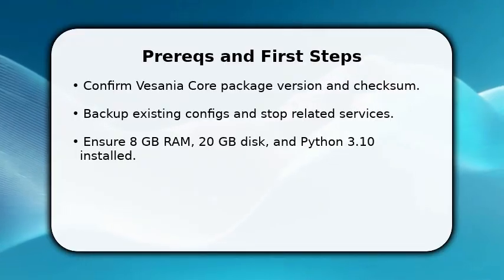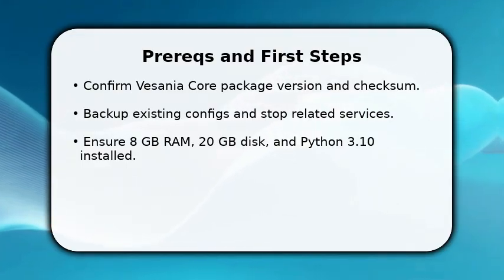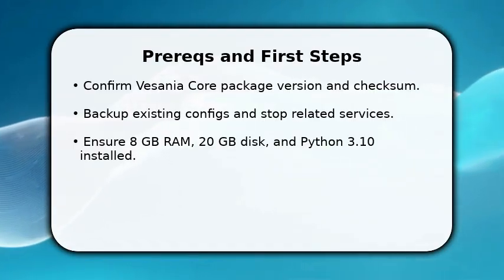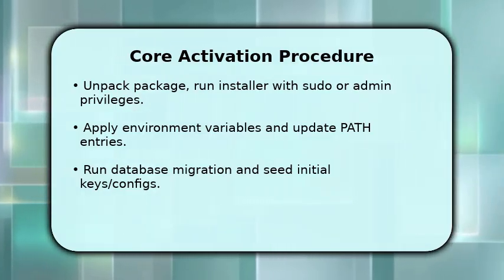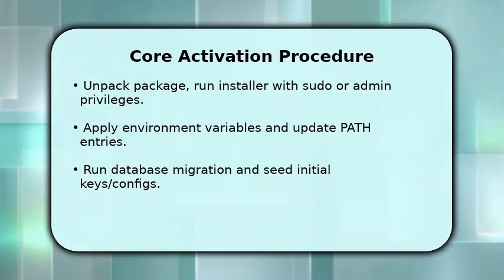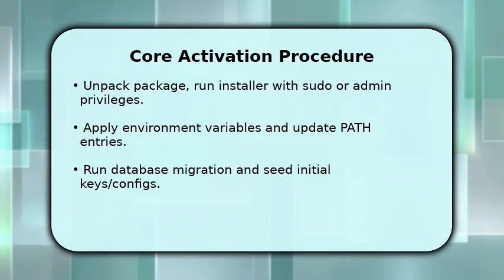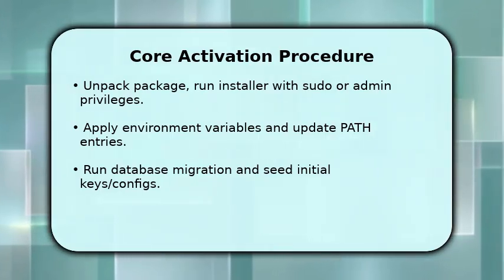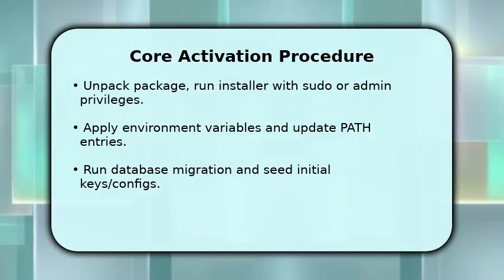How to Activate Vesania Core - Step by Step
How to Activate Vesania Core - Step by Step | 🔒 Surfshark VPN Deal — Stay private and secure. $1.99/mo + 3 Months Free ▸

Learn the detailed process of activating Vesania Core on your device with our comprehensive guide. Step by step instructions will ensure a smooth setup, helping you to fully utilize this cutting-thy technology.

activate vesania core, vesania installation steps, setup vesania software, Vesania operating system activation, how to use Vesania Core, installing Vesania on device, step by step guide for Vesania Activation, troubleshooting Vesania setup, benefits of activating Vesania core, latest version of Vesania